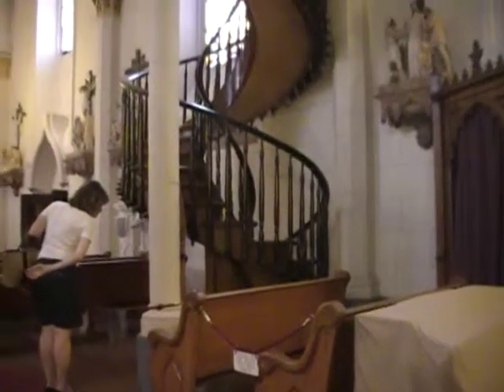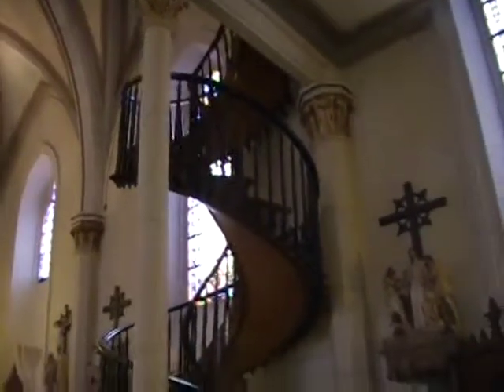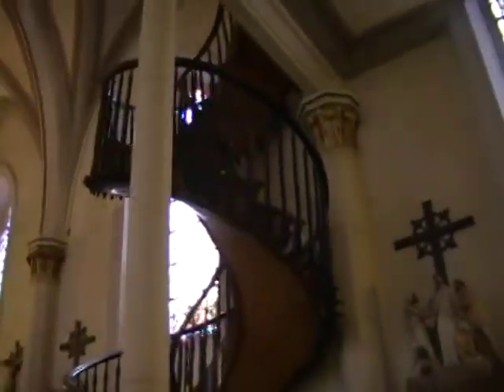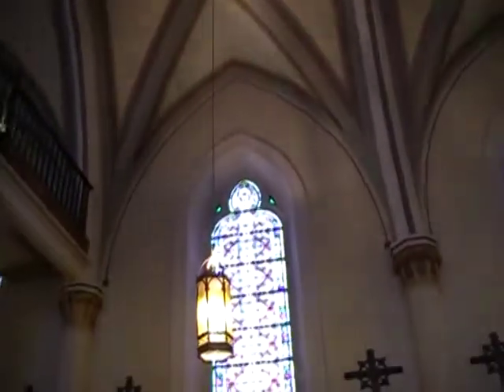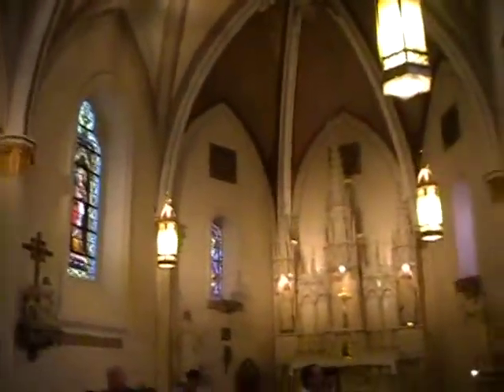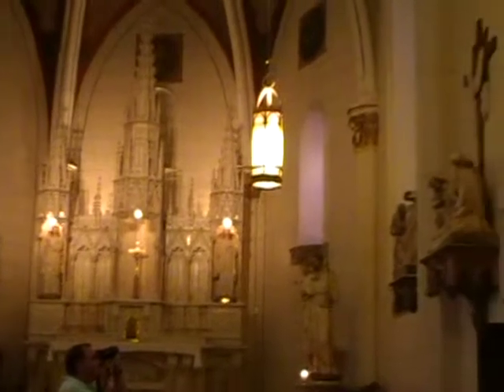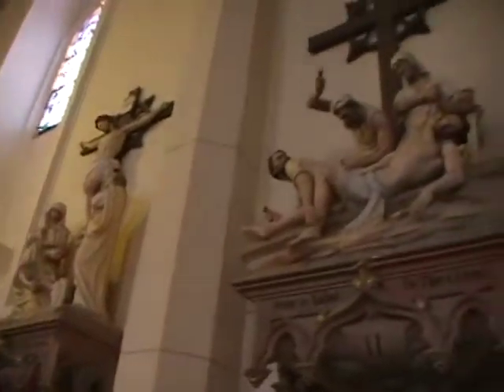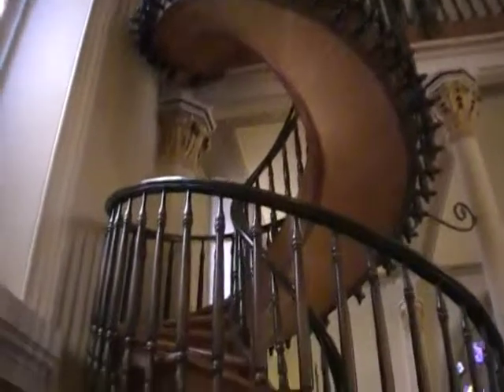2010-06-09 Santa Fe Miraculous Staircase